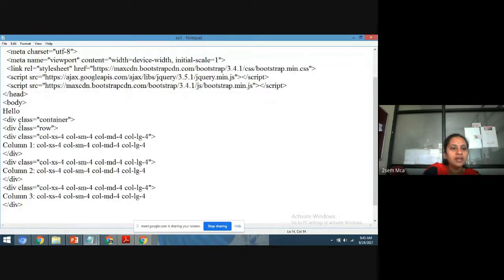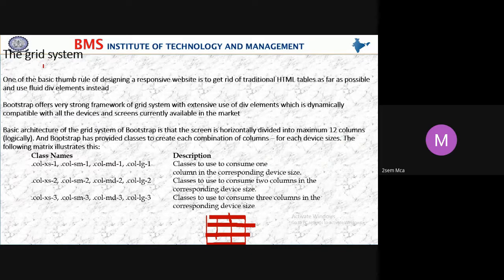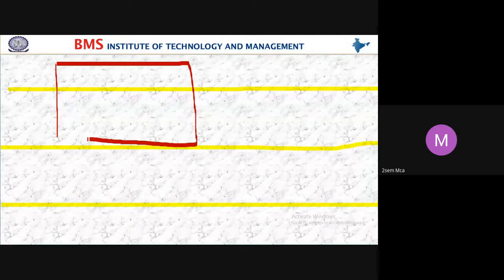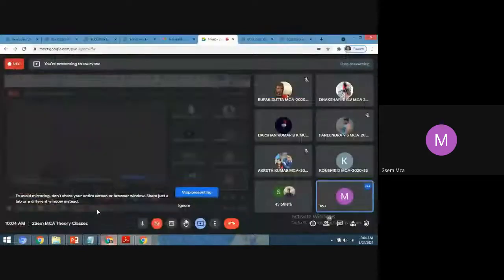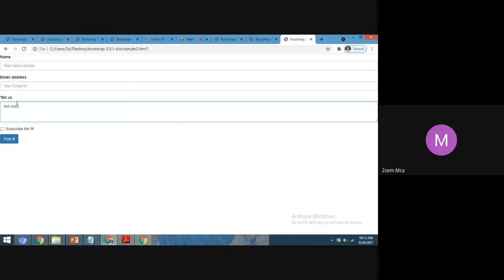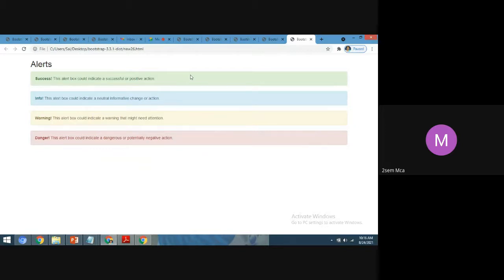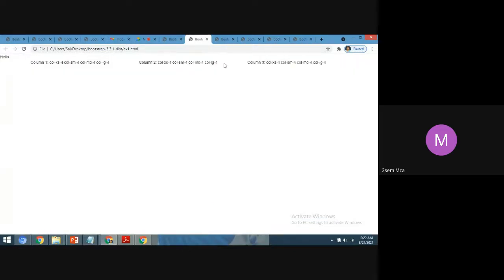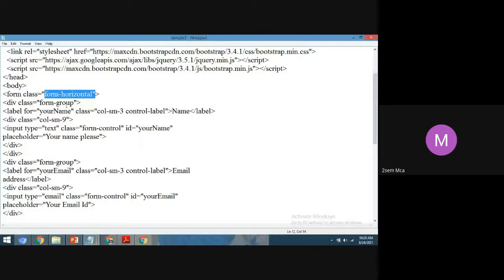Web Bootstrap7 2021 08 24